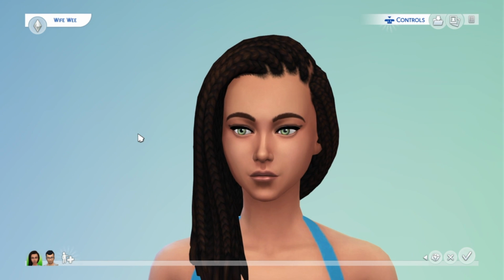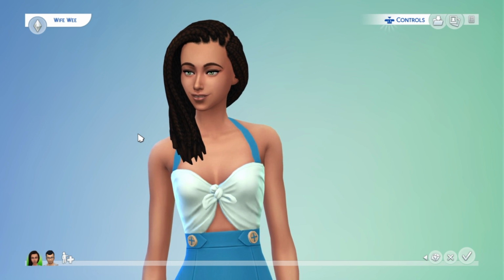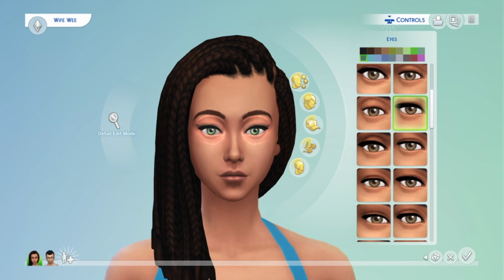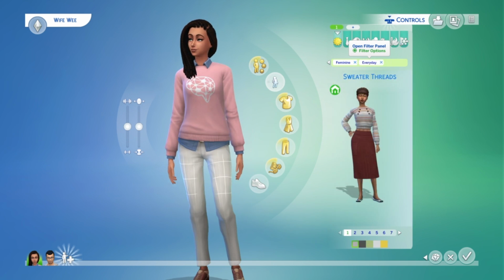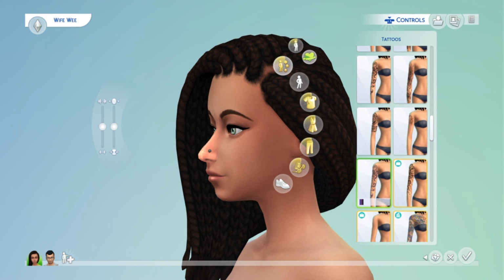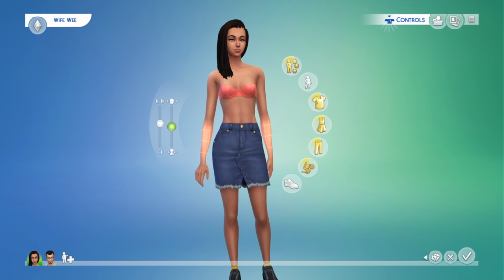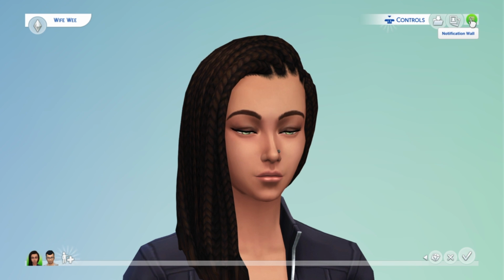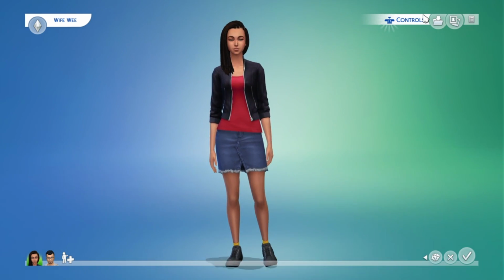Sims 4 | PS4 Controller Tips | Create-a-sim tips | Console controls tutorial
Watch out for more videos every